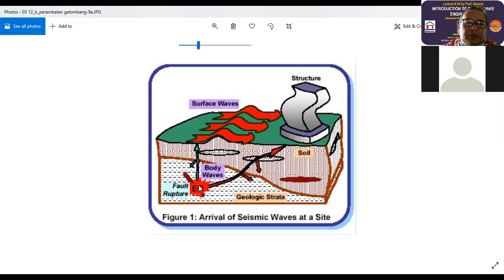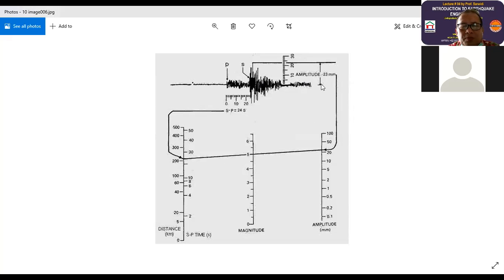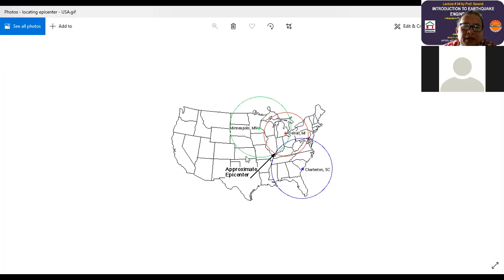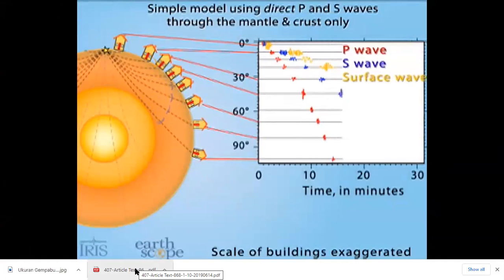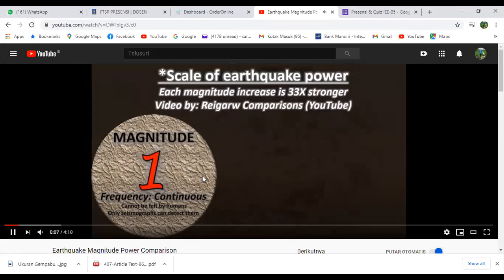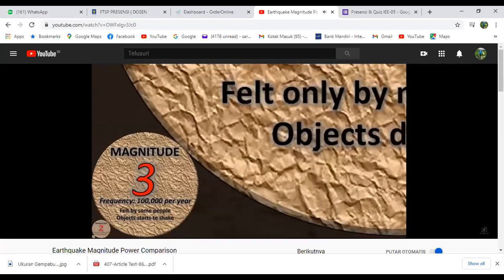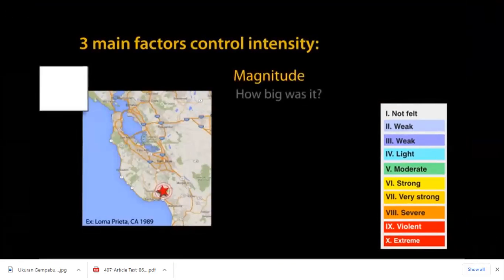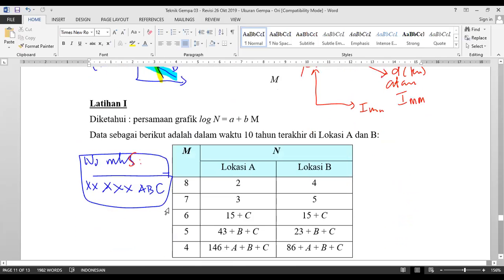Prof Sarwidi - TGI-IEE-05 Earthquake Engineering (Teknik Kegempaan): Earthquake Wave & Measurement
Prof Sarwidi - TGI-IEE-05 Earthquake Engineering (Teknik Kegempaan): Earthquake Wave & Measurement. This lecture is conducted on Monday, 26 October 2020 for the undergraduate students of Civil Engineering  Department, Universitas Islam Indonesia, Yogyakarta.